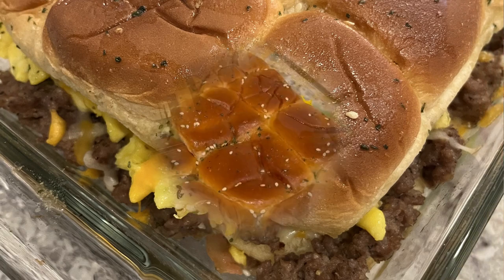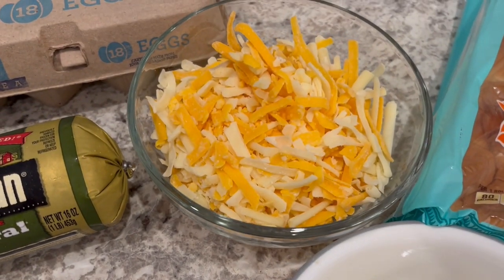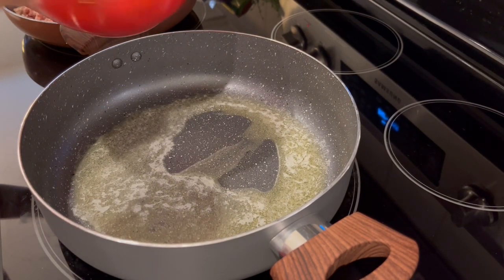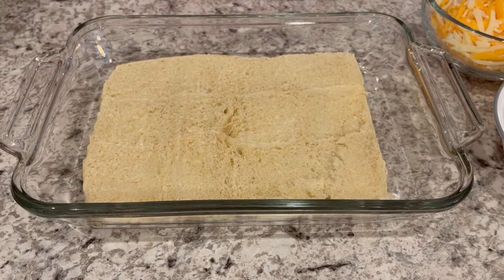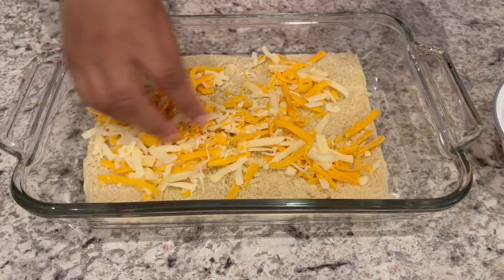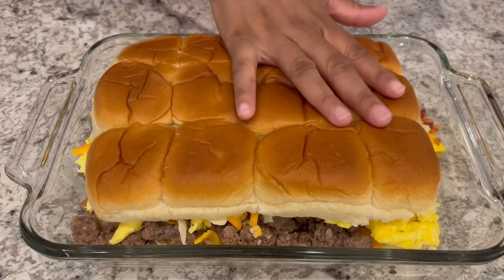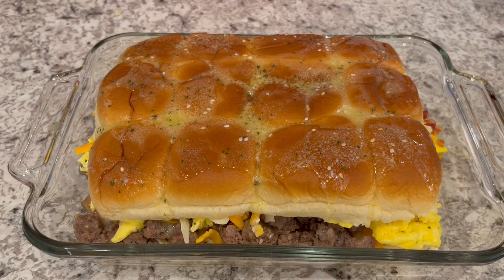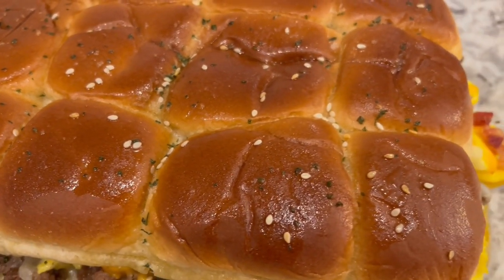Meat Lovers Breakfast Sliders | Easy Make-Ahead Breakfast!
ADD US ON: Instagram or Facebook

Meat Lovers Breakfast Sliders
 16 ounces breakfast sausage
 6 slices of bacon, cooked and crumbled
 8 eggs
 1/4 cup milk
 12 Hawaiian style rolls
 Sesame seeds and parsley (optional)
Instructions
Cook sausage until cook through and no longer pink.
Whisk the eggs with the milk and seasonings of your choice. Melt 2 tablespoon of the butter in a skillet, then pour in the egg mixture.  Soft scramble eggs.
Slice through rolls with a serrated knife and place the bottom half in an 11x7 baking dish.
Sprinkle 1 cup of shredded cheese evenly over the bottom buns. Next layer sausage, eggs, bacon, and remaining cheese on top.   Cover with the top of the buns and gently press down.
Melt the remaining 4 tablespoons of butter and stir in sesame seeds and dried parsley. Pour the mixture over the buns.
Bake the sliders for 15 minutes or until the cheese has melted.